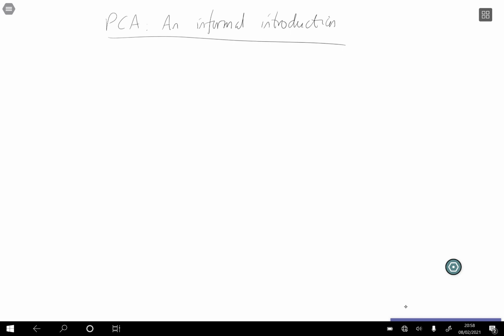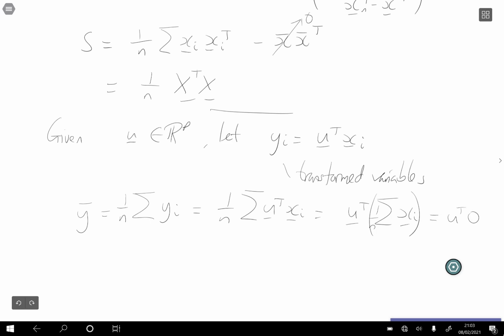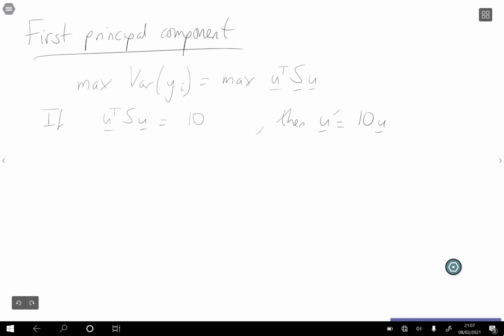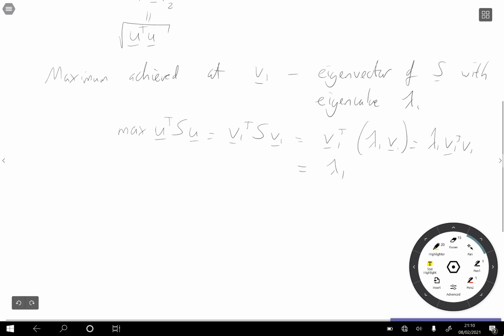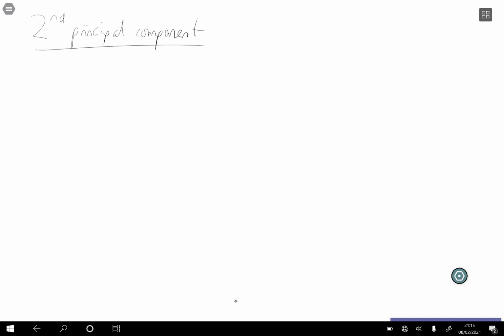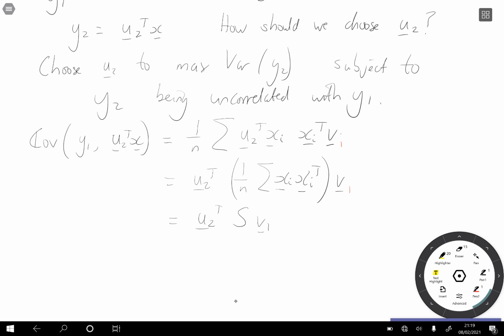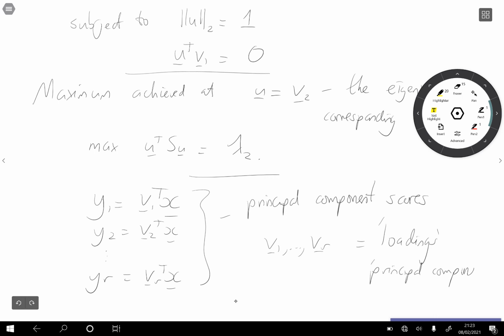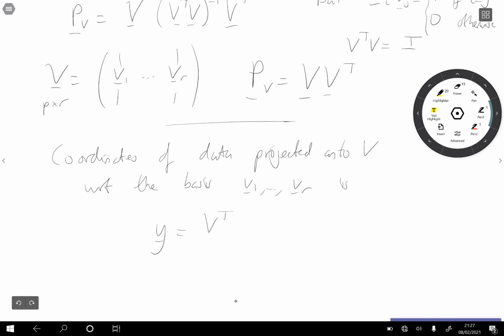Multivariate Statistics: 4.1 An informal introduction to PCA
Chapter 4.1: An informal introduction to PCA. Principal component analysis is one of the most widely used statistical techniques. Here we give an informal introduction.